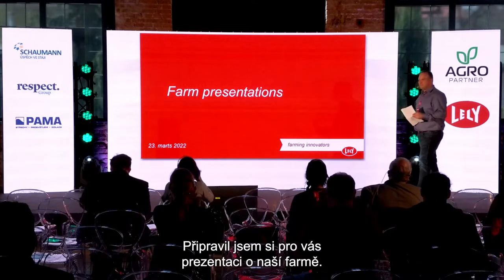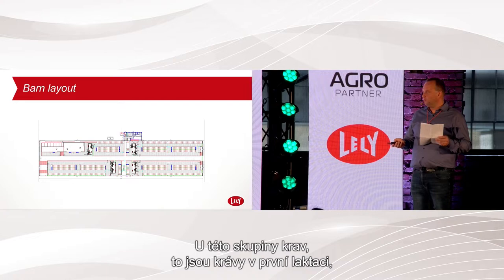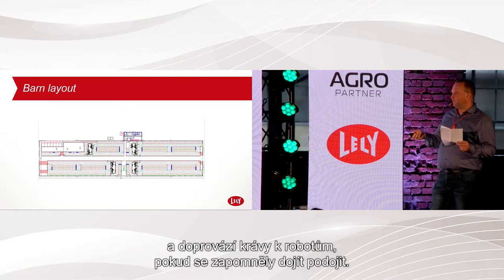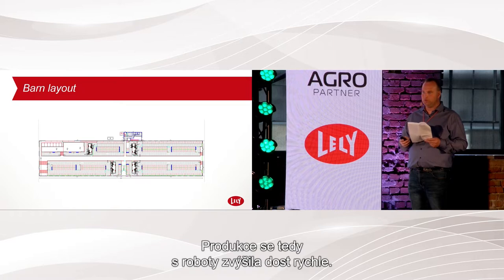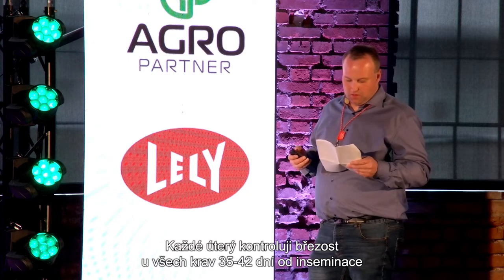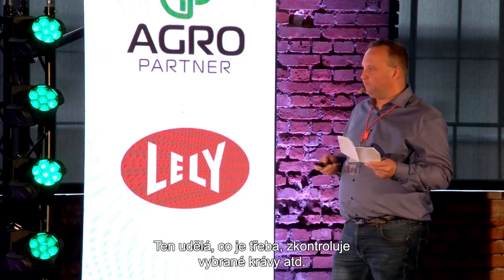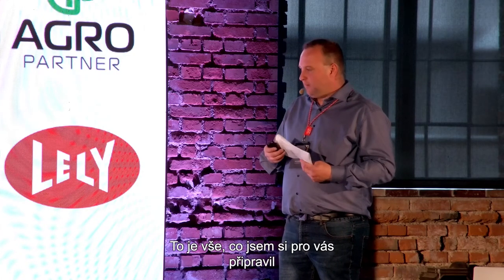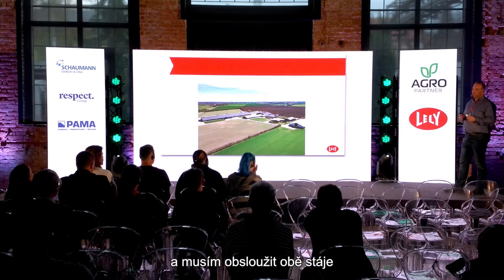Konference MLÉKO 2025 - Jens Jensen (Dánsko)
Konference MLÉKO 2025 - největší konference o automatizaci v chovu skotu v Evropě - za účasti českých a zahraničních řečníků - přednáška JENS JENSEN (Dánsko)